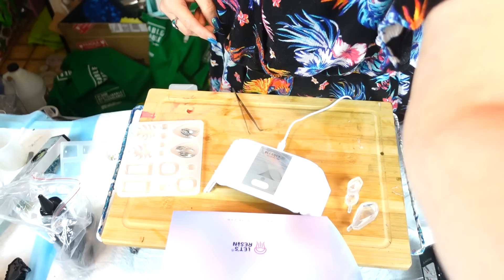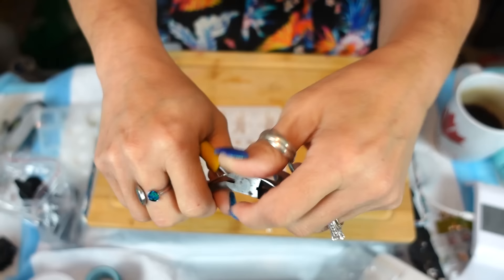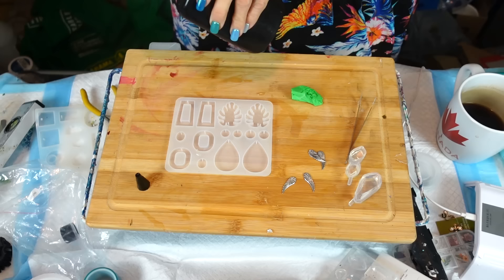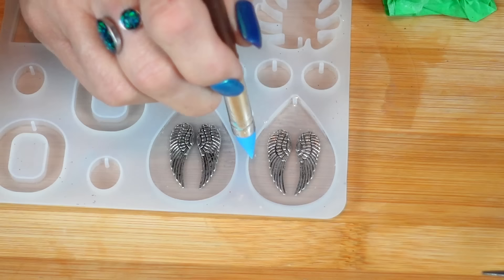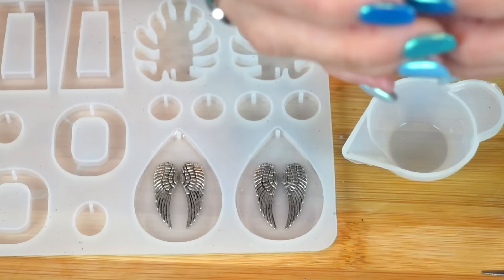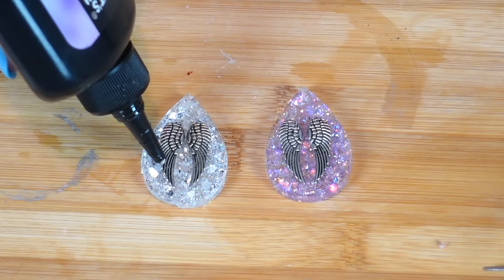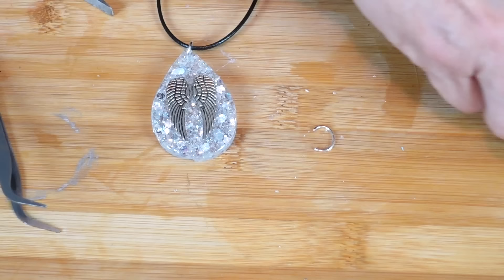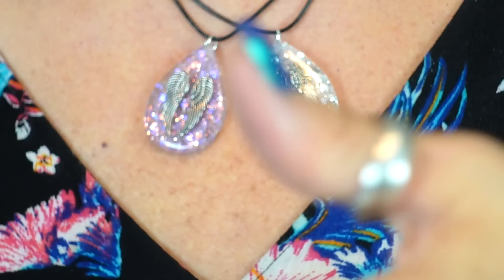Lets make some Angel Wing UV resin pendands using Laura's Art Corner Glitters. Video #391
Let's Resin UV Resin Jewelry Starter Kit LET'S RESIN UV Resin Kit with Light,153Pcs Resin Jewelry Making Kit with 250g Crystal Clear Low Odor UV Resin, UV Lamp, Resin Accessories, Epoxy Resin Starter Kit for Keychain, Jewelry, Home Decor

Glitters from Laura's Art Corner
Mirror Mirror
Funfetti

Silicone pen

Check out Julie Cutts From Pour Your Heart Out silicone molds.

SherryM10